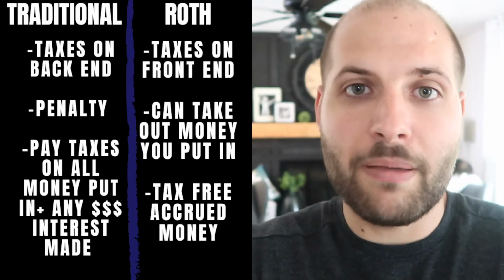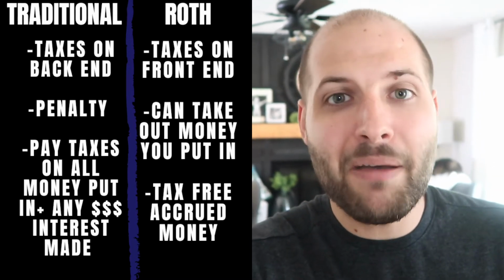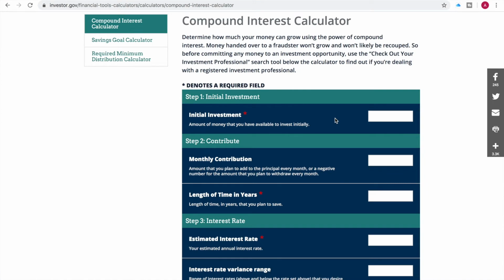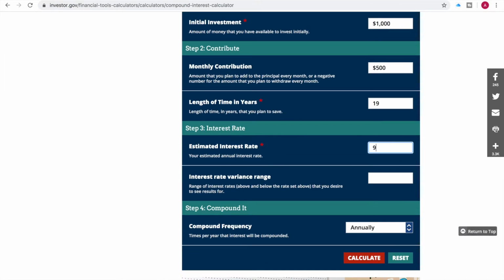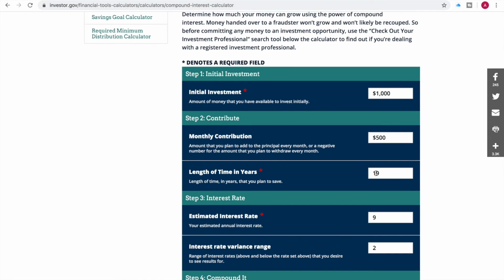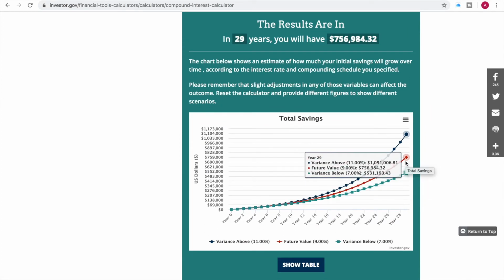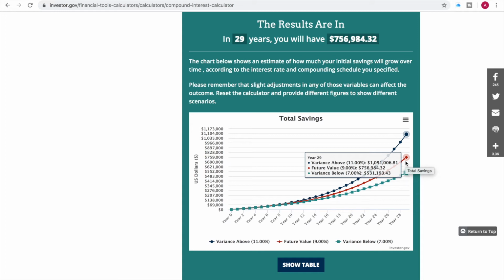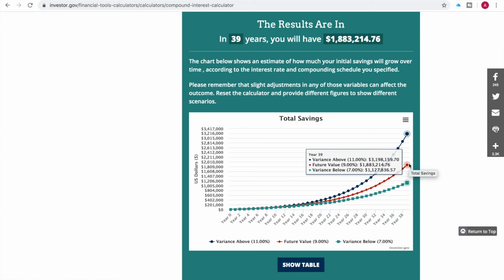INSTANT MONEY: TRADITIONAL IRA VS. ROTH IRA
5 Minutes to an Easy Retirement!

Make Instant Money just by using these to your advantage!
Let it make money for you!

More projects and updates to come.